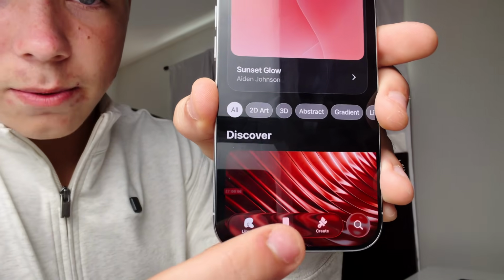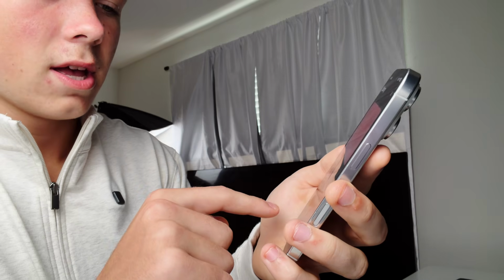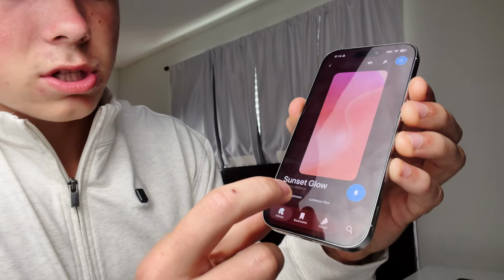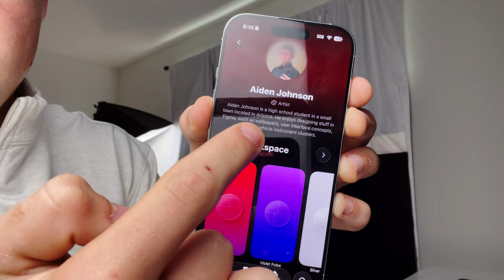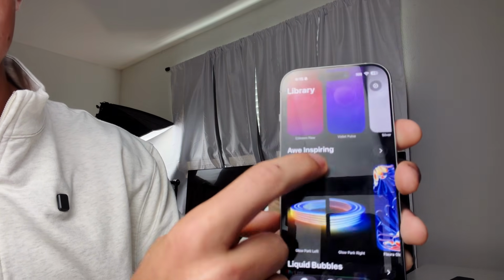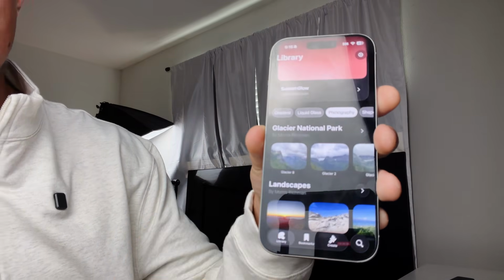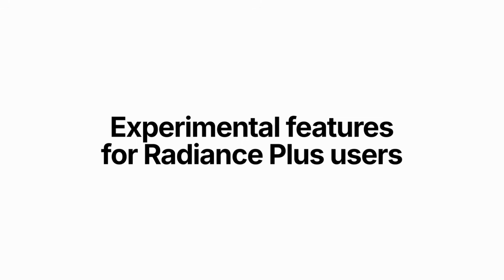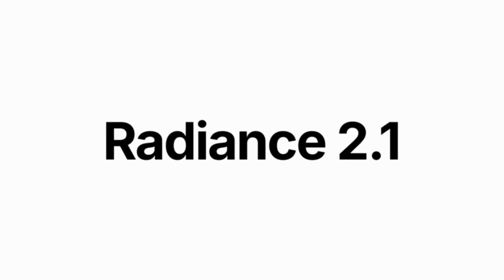What's New in Radiance 2.1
Radiance 2.1 - What's New?

Radiance 2.1 is now available to download for iOS. It provides bug fixes, and a few frequently requested new features. Here's whats new:

Liquid Glass
Radiance 2.1 introduces a new Liquid Glass interface. Users running iOS 26.0 or later will be able to navigate the app while interacting with the stunning animations and looks of Liquid Glass. This look is spread across the entire app, from the tab bar, to toolbar buttons.

Artist Profiles
Each artist now has a profile, showcasing all the collections that they have made. You can access this by tapping the artist's name under a wallpaper. In addition to collections, you can read a quick bio about the artists themselves, and learn how they contribute to Radiance. We added this feature so users can learn more about the artist who created the artwork that will live on their device.

Category Filters
We have added a selected group of categories that you can sort content by. At the top of the library tab, you will see options like abstract, photography, and Liquid Glass. When tapped, they present a sorted view of the library, so you can find what you need even faster.

Radiance Plus - Subscription
We can’t stress enough, this is just for people who want to support the app. Anything that was in Radiance before, will still be free.

To give back to Plus users, we are giving subscribers access to some interesting experimental features. We have a lot of fun ideas that will take the form of experimental features, the first of which is Editorial.

Editorial
Editorial is an experimental create mode available for Radiance Plus subscribers. It puts a robust brush system at your control. First you add colors over an existing image to alter it's color and look, then choose a blend style to reach your final form.

As you can see, Radiance 2.1 is a big update!

Thanks for reading to the end 🔥